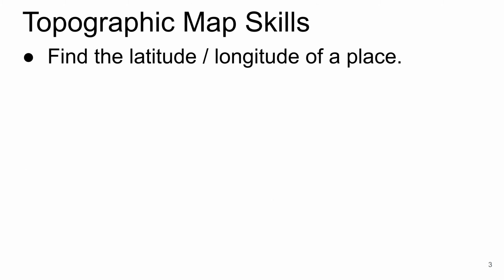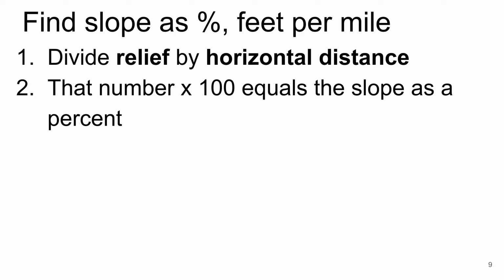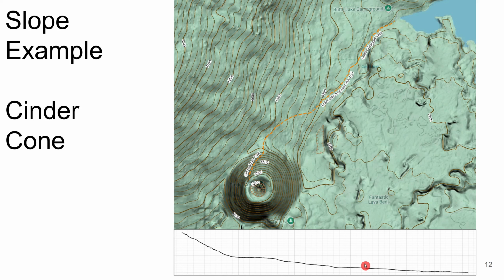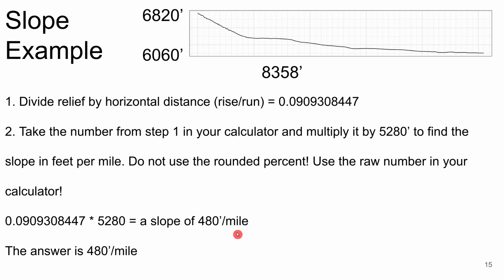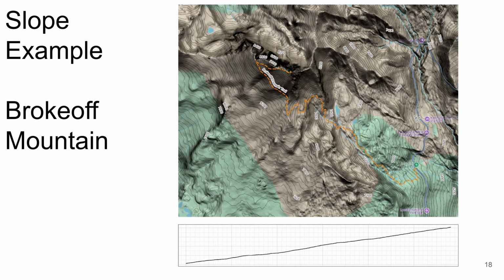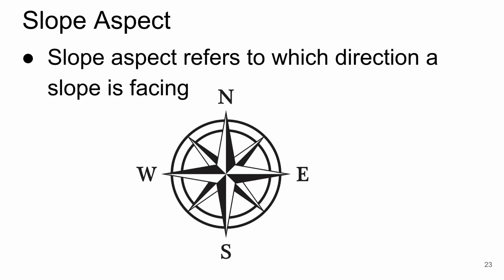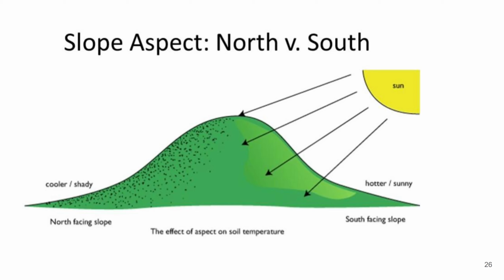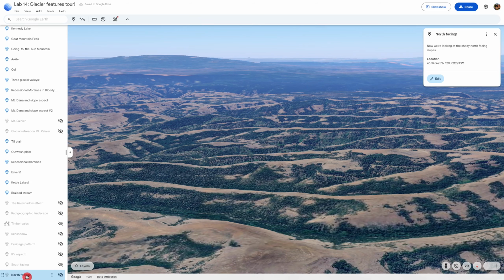Lab 13b: Slopes